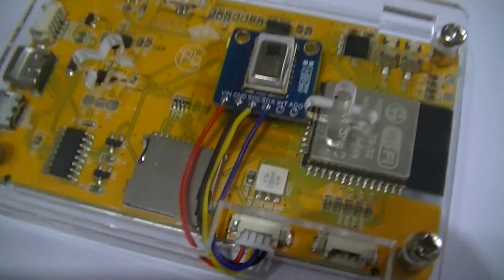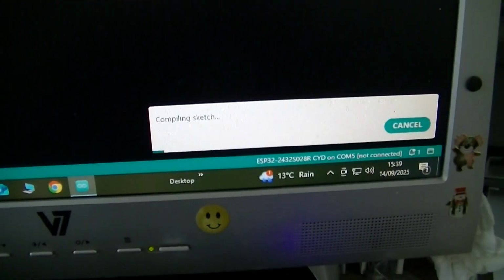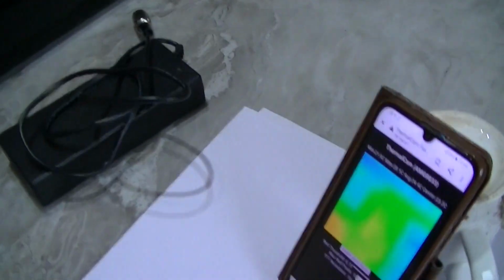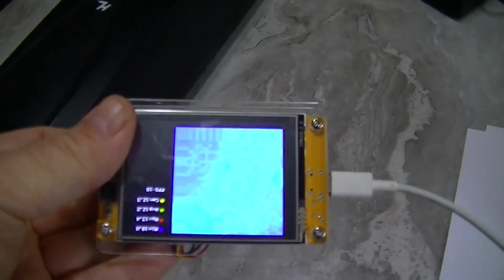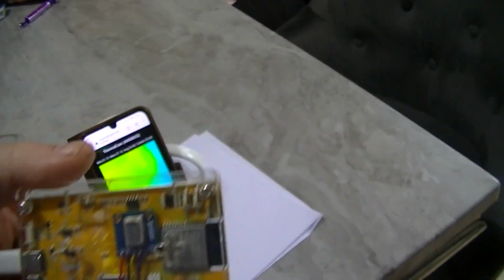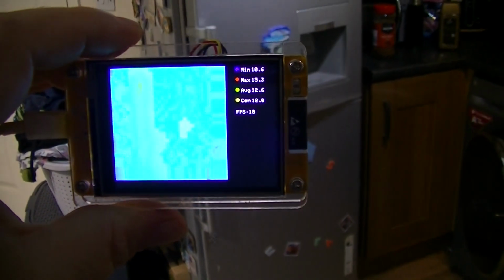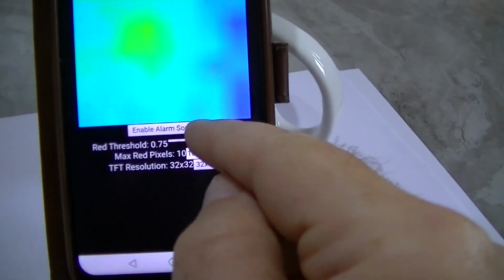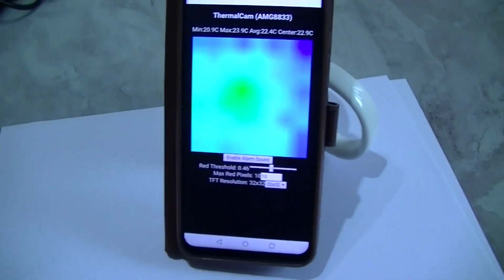Thermal Imaging System with Wi-Fi for under £25.esp32 cyd,AMG8833. Stream to phone with Alarm.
In this video I show how cheaply you can build a steaming thermal imaging system for under £25 ! with a warning system,the full video is coming soon where I show the full build and will supply the full code.